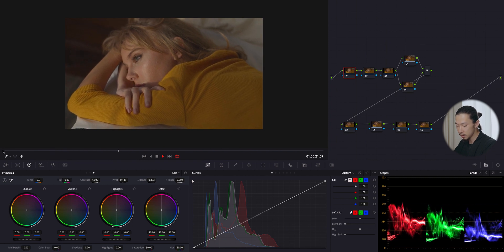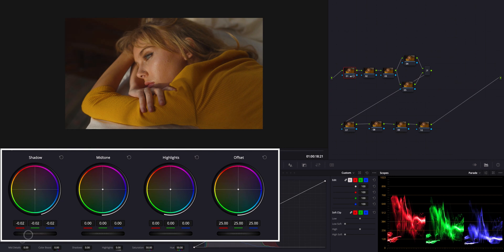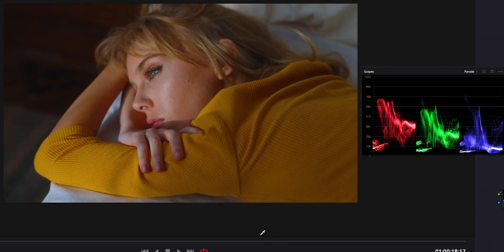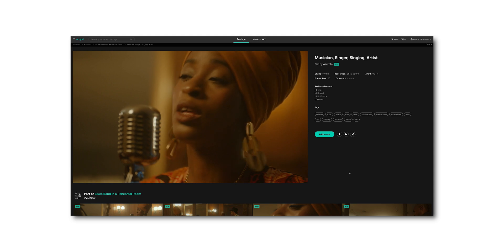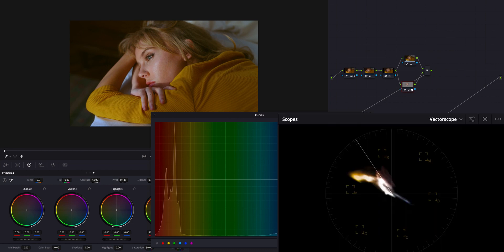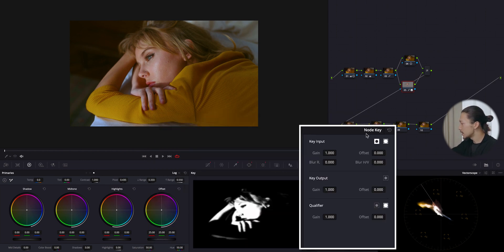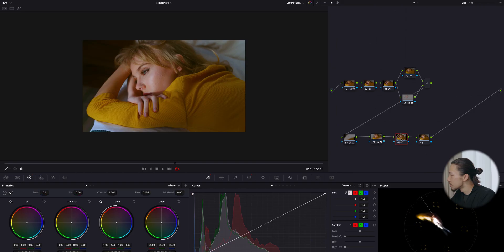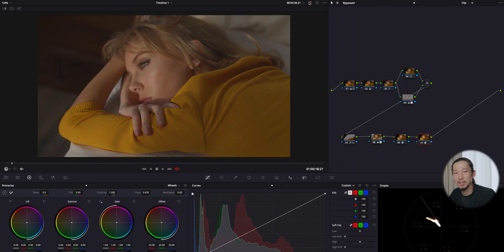How to Create VINTAGE RETRO LOOK | DaVinci Resolve 17 Tutorial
【THE SCENES】Episode 12
In this episode, I will show you how to get a vintage film look that you often see in a fashion brand commercial or music video.

INTRO 00:00
CONTRAST 00:34
SATURATION 03:04
HUE 05:01
SKINTONE 05:33
SPONSORED BY 06:53
LOG 07:17
SKINTONE2 08:27
VIGNETTE 11:59
MASK 12:26
GLOW 13:23
GRAIN 14:29
CONCLUSION 15:50

[Sony A7III + Lens Review Series]

[GEARS]
Sony A7III

Sony FE 28-70mm f/3.5-5.6 OSS